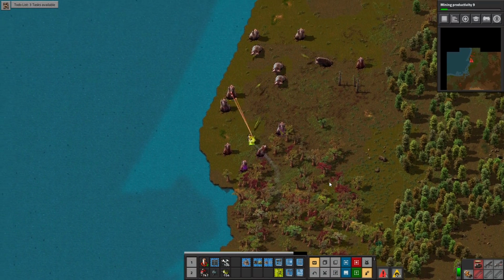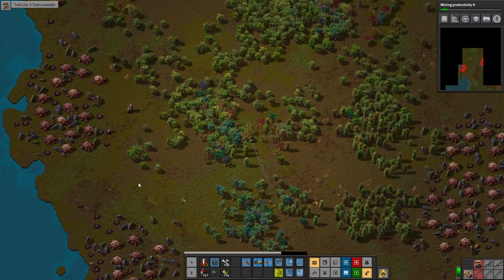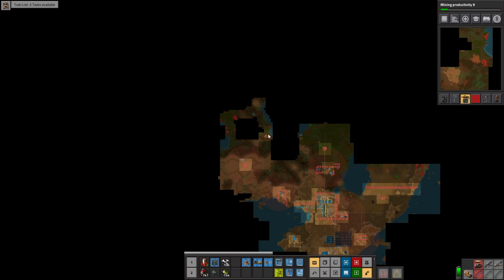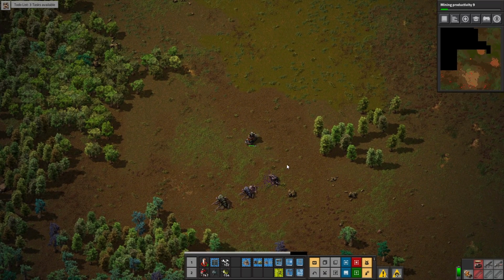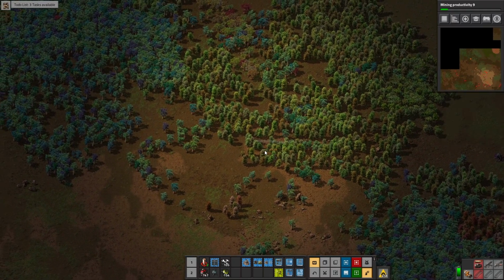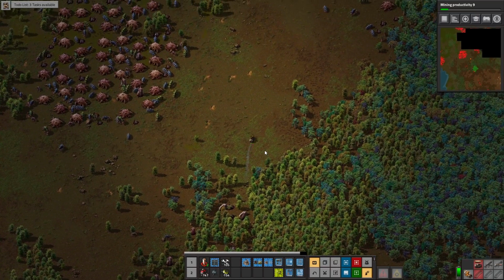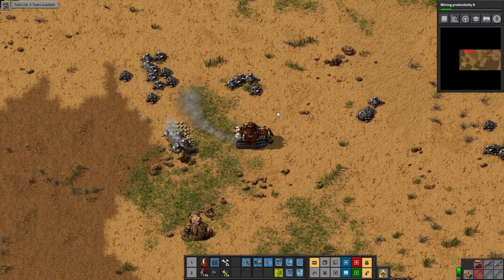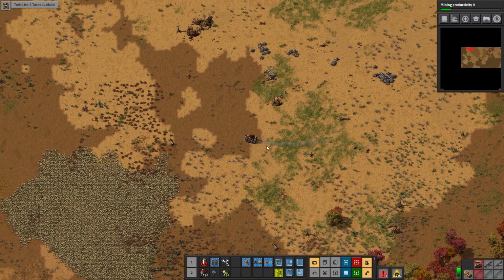Factorio BIG - Ep 28.5 | Northern (Re)Exploration (And Rambling) | Factorio Megabase in 0.18